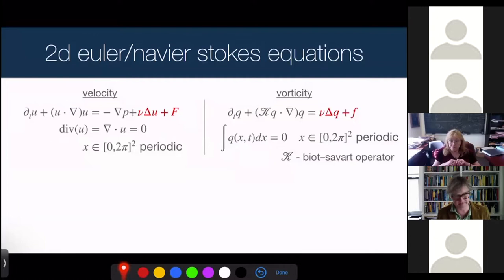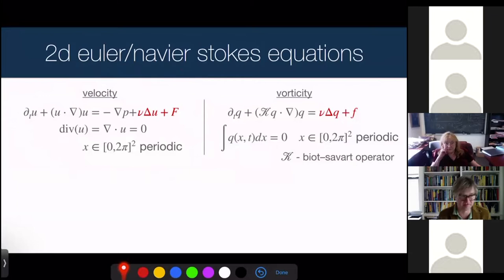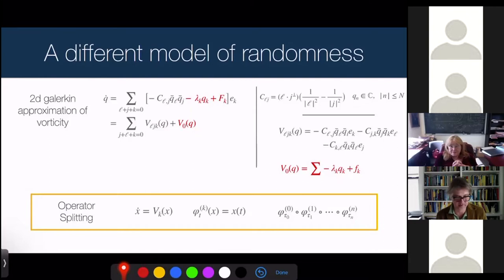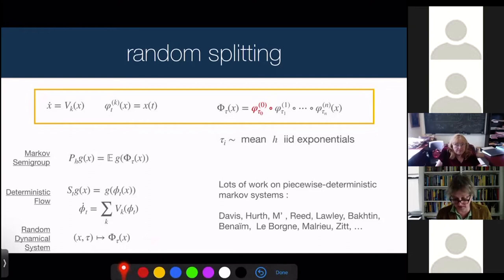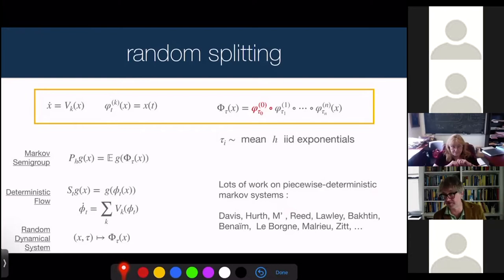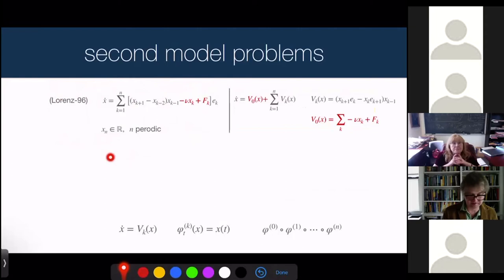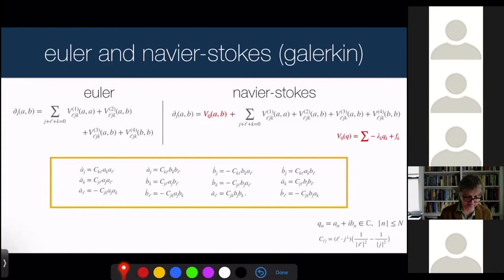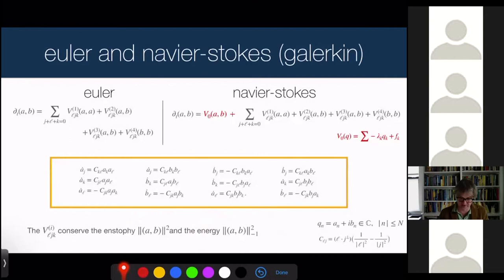Jonathan Mattingly - A random splitting model for the 2D Euler and Navier-Stokes equations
USC CAMS Colloquium, April 11th, 2022.